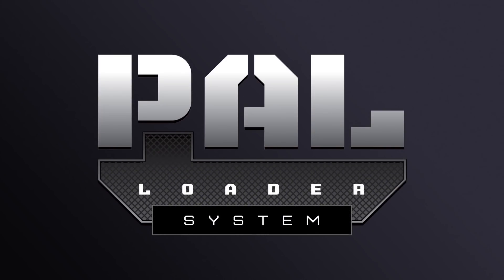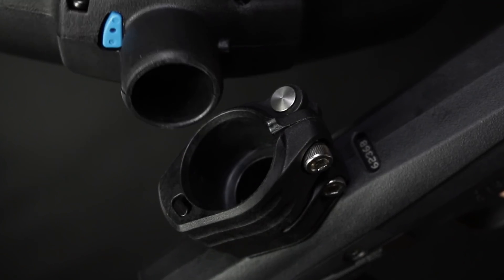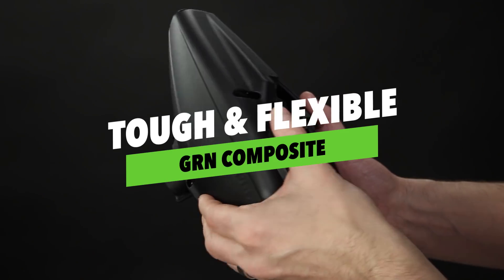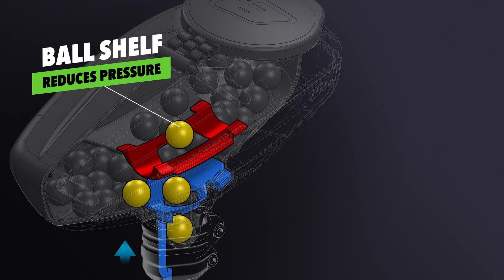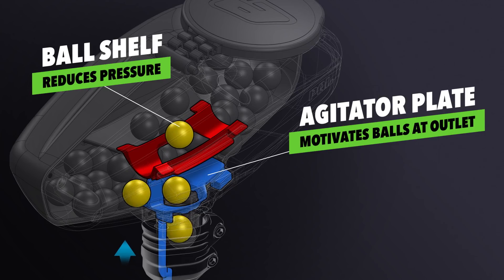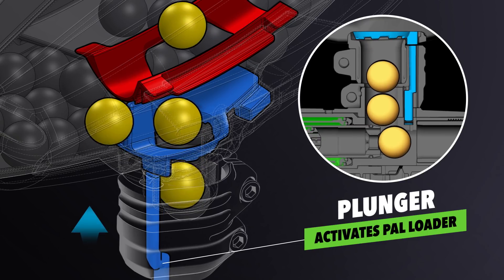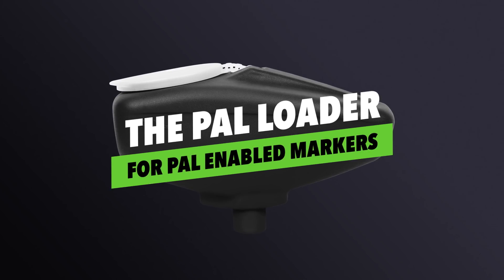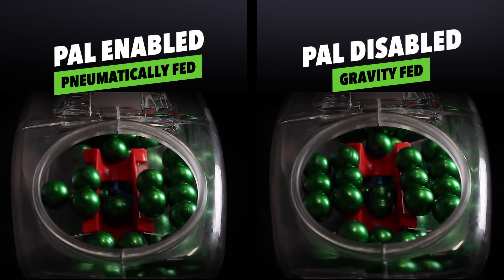Planet Eclipse PAL Loader System: Jack Wood Explains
Eclipse PAL Loader System

Jack Wood (Lead Engineer at Planet Eclipse) explains the key operational and design features of the PAL Loader System and provides a unique insight into the fundamentals of this pioneering new loader system.

The PAL Loader System is a unique design which works in harmony with PAL enabled markers to provide a consistent and reliable feed of paintballs from the loader, into the marker, without the need of electronics or batteries.

The PAL System is equally at home running within a Rental Fleet, as it is battling it out in a Big Game or Recreational scenario.

Features:
+ No Batteries Required!
+ Tough GRN Shell
+ Hi-Cap and Lo-Cap Sizes Available
+ Both Sizes Feed 50cal and 68cal Paintballs
+ Flexible Locking Lid
+ Increased Fire and Feed Rates (with PAL Enabled Marker)
+ Reduces Ball Jams
+ Available in Black, Red and Blue

2439